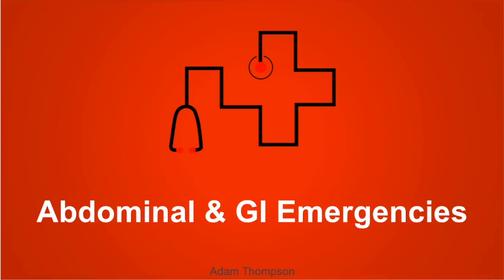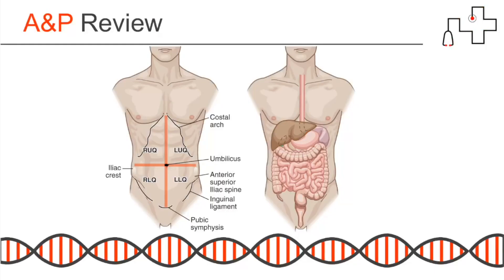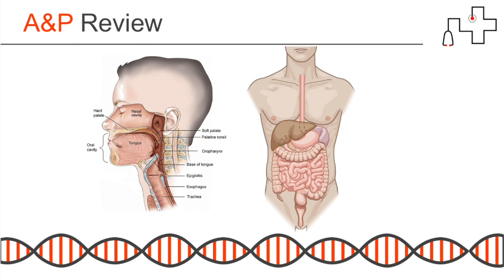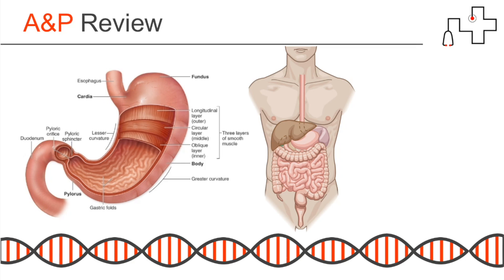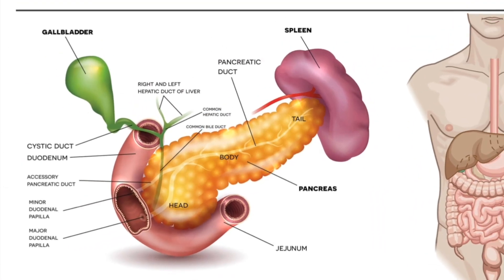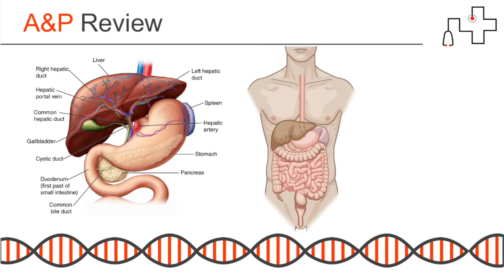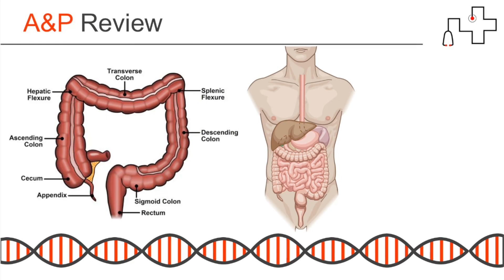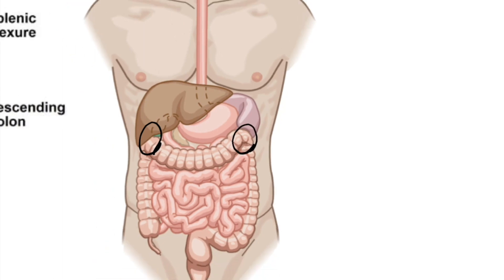Abdominal & GI Emergencies - A&P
Lecture on abdominal and gastrointestinal emergencies